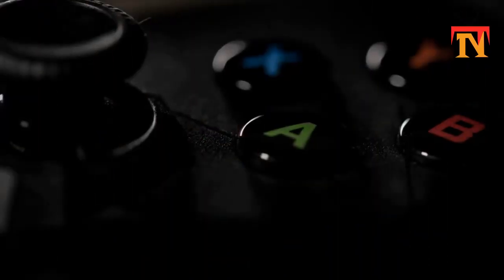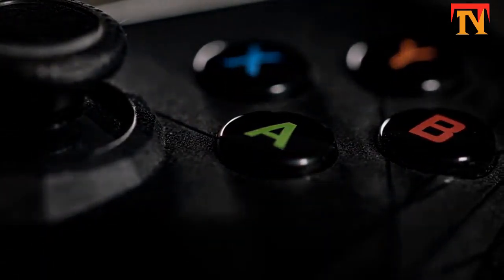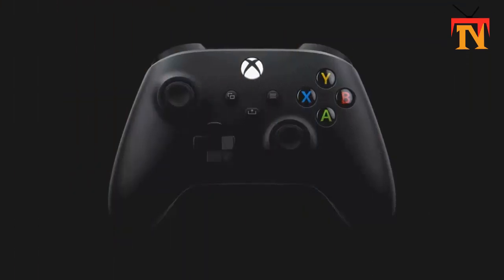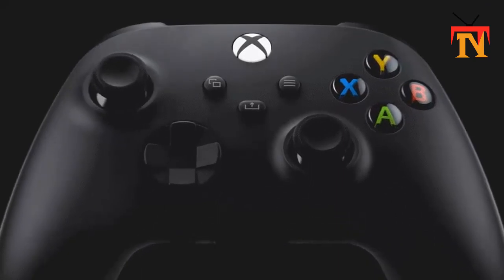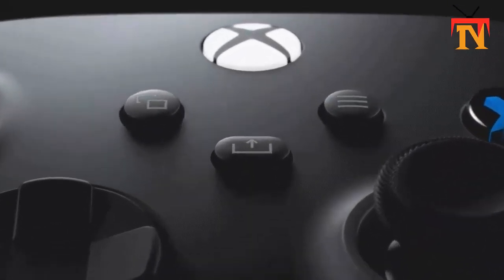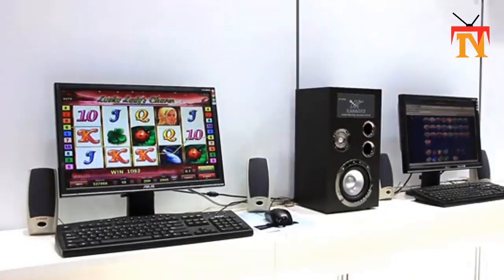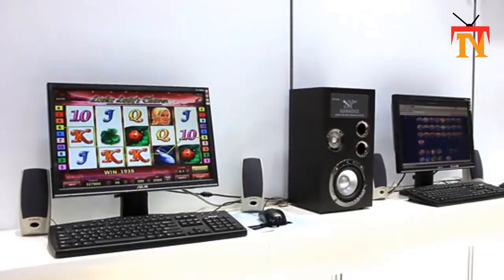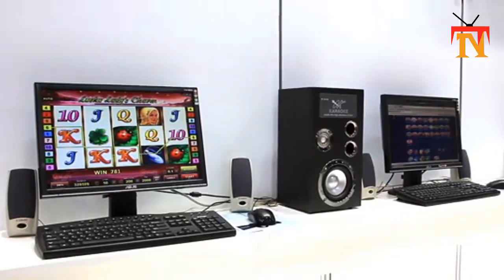Take A Look At The New, Weird, And Entirely Surprising PS5 Controller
ps5 games,
ps5 trailer,
ps5 graphics,
ps5 news,
ps5 specs,
ps5 logo,
ps5 announcement,
ps5 ad,
ps5 and xbox 2,
ps5 ali a,
ps5 already won,
ps5 architecture,
ps5 announcement live,
ps5 angry joe,
a ps5 controller,
a fake ps5,
ps5 beta,
ps5 boot up,
ps5 backwards compatibility,
ps5 boot screen,
ps5 breakdown,
ps5 backwards compatibility confirmed,
ps5 backwards,
ps5 build,
ps5 console,
ps5 ces,
ps5 conference,
ps5 concept,
ps5 cost,
ps5 commercial,
ps5 controller official trailer,
ps5 usb c,
ps5 c,
ps5 design,
ps5 deep dive,
ps5 demo,
ps5 dev kit,
ps5 details,
ps5 design leak,
ps5 design reveal,
ps5 dashboard,
ps5 d,
ps5 event,
ps5 exclusives,
ps5 e3,
ps5 español,
ps5 e3 2020,
ps5 early,
ps5 explained,
ps5 errors,
ps5 price,
e mastersensei ps5,
comparação ps4 e ps5,
novo xbox e ps5,
ps4 e ps5,
como e ps5,
xbox scarlett e ps5,
xbox x ps5,
ps5 fortnite,
ps5 features,
ps5 fps,
ps5 fifa,
ps5 first look,
ps5 final design,
ps5 fifa 20,
ps5 fortnite gameplay,
ps5 f,
ps5 godfall,
ps5 gta 6,
ps5 games 2020,
ps5 gta,
ps5 gta 5,
ps5 gameranx,
pubg ps5,
ps5 g,
ps5 g sync,
ps5 hands on,
ps5 hardware,
ps5 highlights,
ps5 hardware reveal,
ps5 handheld,
ps5 home screen,
ps5 hair,
ps5 hindi,
ps5 ign,
ps5 intro,
ps5 info,
ps5 interface,
ps5 information,
ps5 images,
ps5 introduction,
ps5 is trash,
i got ps5,
ps5 joystick,
ps5 japan,
ps5 jailbreak,
ps5 just lost,
ps5 jak,
ps5 jim ryan,
ps5 juegos,
ps5 january 2020,
все о ps5,
j'ai la ps5,
j achete la ps5,
ps5 обзор,
ps5 keynote,
ps5 kinda funny,
ps5 killer,
ps5 keyboard and mouse,
ps5 kurdish,
ps5 killer pc,
ps5 killzone,
ps5 king,
ps5 leak,
ps5 live,
ps5 look,
ps5 logo reveal,
ps5 launch,
ps5 logo meme,
ps5 live stream,
l'annuncio della ps5,
ps5 menu,
ps5 memes,
ps5 model,
ps5 mark cerny,
ps5 minecraft,
ps5 madden,
ps5 mystic,
ps5 microtransactions,
ps5 m,
ps5 new logo,
ps5 news 2020,
ps5 new games,
ps5 new design,
ps5 new controller,
ps5 new features,
ps5 news today,
ps5 official,
ps5 overheating,
ps5 official trailer sony,
ps5 official reveal,
ps5 official design,
ps5 opening,
ps5 official trailer,
ps5 or pc,
ps4 or ps5,
tudo sobre o ps5,
road o ps5,
quando lança o ps5,
o ps5 já lançou,
o ps5 terá retrocompatibilidade,
ganhei o ps5,
ps5 pro,
ps5 presentation,
ps5 prank,
ps5 playstation,
ps5 preview,
ps5 pictures,
ps5 premiere,
ps5 p,
ps5 quantum error,
ps5 quality,
ps5 qr,
ps5 que se sabe,
ps5 qr code,
ps5 quiet,
ps5 qenk,
ps5 qartulad,
ps5 review,
ps5 reveal event,
ps5 release,
ps5 reaction,
ps5 ray tracing,
ps5 rumors,
ps5 remote,
ps5 r,
ps5 startup,
ps5 splurge,
ps5 sony,
ps5 spiderman,
ps5 ssd,
ps5 stream,
ps5 sucks,
jeffy's ps5,
ps5 s,
ps5 vs xbox s,
ps5 tech demo,
ps5 teraflops,
ps5 teaser,
ps5 tech,
ps5 test,
ps5 to be unveiled soon,
ps5 teardown,
ps5 t,
ps5 unboxing,
ps5 ui,
ps5 update,
ps5 ui concept,
ps5 upcoming games,
ps5 user interface,
ps5 unveiling,
ps5 ui leak,
ps5 vs xbox,
ps5 vr,
ps5 vs ps4,
ps5 vs xbox 2,
ps5 vs pc,
ps5 vs xbox series x specs,
ps5 vs ps4 pro,
ps5 video,
gta v ps5,
xbox v ps5,
gta v ps5 gameplay,
ps4 v ps5,
gta v ps5 graphics,
xbox 2 v ps5,
ps4 pro or ps5,
street fighter v ps5,
ps5 what we know,
ps5 website,
ps5 weaker,
ps5 weak,
ps5 what it looks like,
ps5 will fail,
ps5 we did it,
ps5 world reveal,
ps5 premiera w polsce,
ps5 w lutym,
ps5 xbox series x,
ps5 xbox,
ps5 xbox 2,
ps5 xbox x,
ps5 xbox series x graphics,
ps5 xbox comparison,
ps5 xbox series x games,
ps5 xmb,
xbox series x ps5,
xbox one x ps5,
ps5 vs series x,
xbox vs ps5,
ps5 vs series x specs,
ps5 yongyea,
ps5 youtube,
ps5 yong,
ps5 ytp,
ps5 youtube channel,
ps5 yugatech,
ps5 and xbox,
ps5 lanzamiento y precio,
retrocompatibilidad ps4 y ps5,
diferencia ps4 y ps5,
nueva xbox y ps5,
gta 6 y ps5,
ps5 zombies,
ps5 zen 2,
ps5 zombie games,
ps5 zone of tech,
ps5 zaidimu balsas,
ps5 zona it,
ps5 zen 3,
ps5 zpětná kompatibilita,
dragon ball z ps5,
world war z ps5,
dayz ps5,
memy z ps5,
ps5 gry z ps4,
007 ps5,
ps5 01net,
ps5 18/03,
ps5 120fps,
ps5 120hz,
ps5 144hz,
ps5 10.3,
ps5 11 teraflops,
ps5 13.3,
ps5 13 teraflops,
ps5 1080p,
indian soldier 1 ps5,
formula 1 ps5,
oby 1 ps5,
gran turismo 1 ps5,
ps1 ps5,
ps5 rdna 1,
ps5 vs xbox 1,
ps5 rdna 1 or 2,
ps5 2020,
ps5 2k21,
ps5 2021,
ps5 2020 games,
ps5 2k,
ps5 2k20,
ps5 2020 trailer,
ps5 2019,
2 ps5 consoles,
spider man 2 ps5,
bloodborne 2 ps5,
dying light 2 ps5,
spider-man 2 ps5 leak,
rdna 2 ps5,
black ops 2 ps5,
bully 2 ps5,
ps5 3d audio,
ps5 3d,
ps5 399,
ps5 3d sound,
ps5 3d audio demo,
ps 5 3/18/20,
ps5 36 cu,
ps5 3/18,
the witcher 3 ps5,
destiny 3 ps5,
hitman 3 ps5,
knack 3 ps5,
arma 3 ps5,
xenoverse 3 ps5,
watch dogs 3 ps5,
march 3 ps5,
ps5 4k,
ps5 4k 60fps,
ps5 4k gameplay,
ps5 450,
ps5 4chan,
ps5 4k trailer,
ps5 4k tv,
ps5 4k graphics,
resident evil 4 ps5,
jak 4 ps5,
gta 4 ps5,
unreal engine 4 ps5,
max payne 4 ps5,
forza horizon 4 ps5,
uncharted 4 ps5,
skate 4 ps5,
ps5 5g,
ps5 500,
ps5 5k,
ps5 500 million edition,
ps5 5.05 jailbreak,
ps5 500 dollars,
ps5 5ghz wifi,
ps5 5ghz,